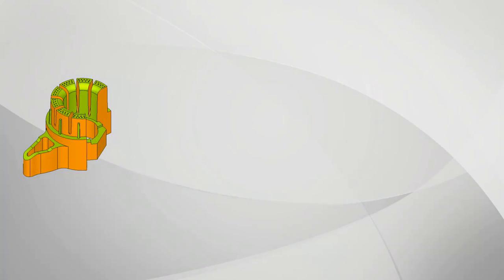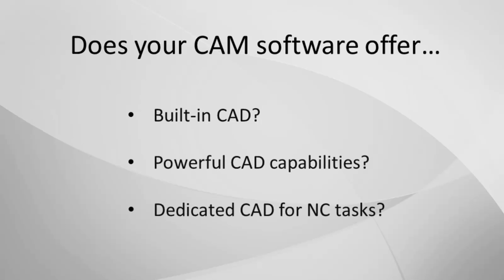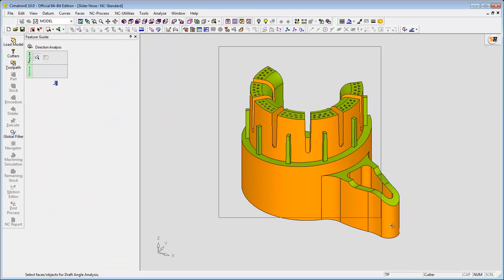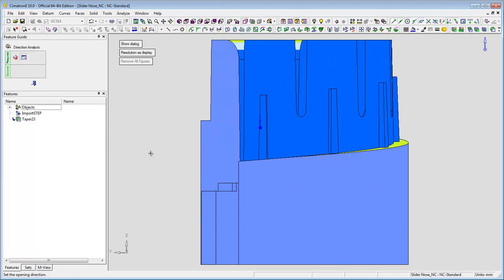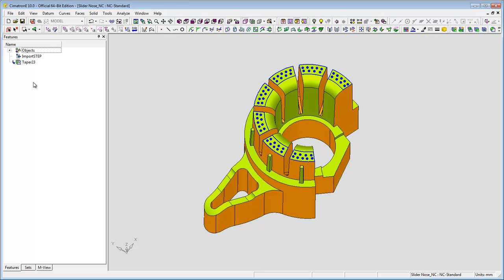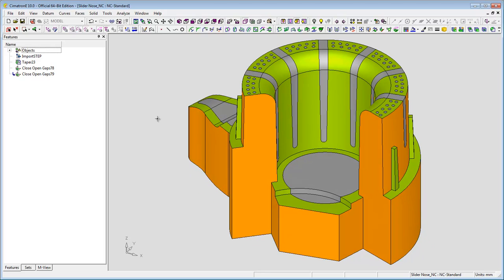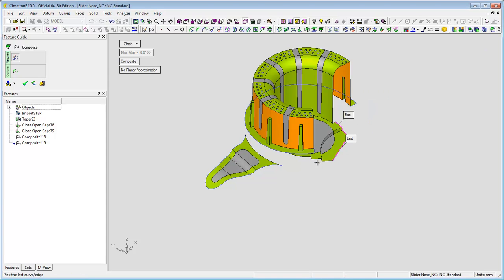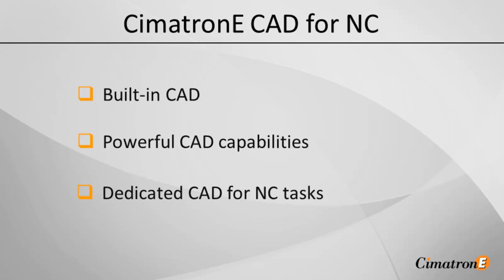CimatronE CAD for NC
CAD for NC
CAD functionality will be required when preparing a part for NC programming. This video looks at the key design capabilities provided by CimatronE's NC solution